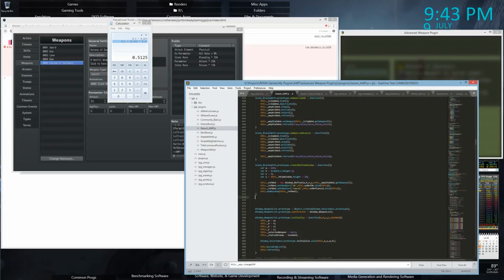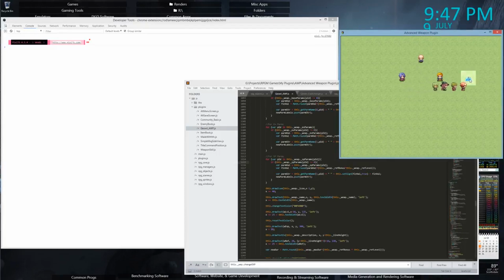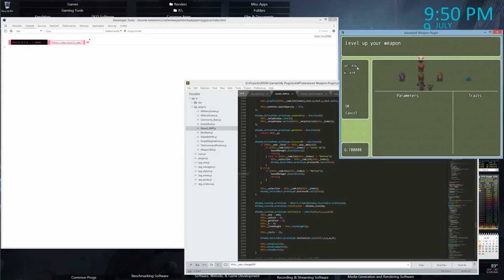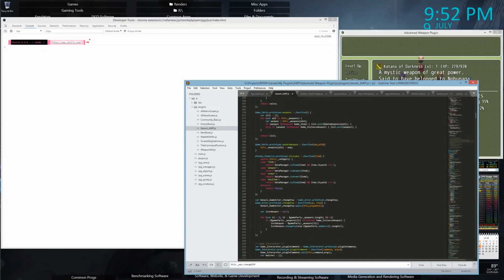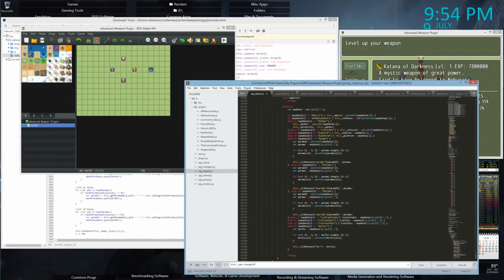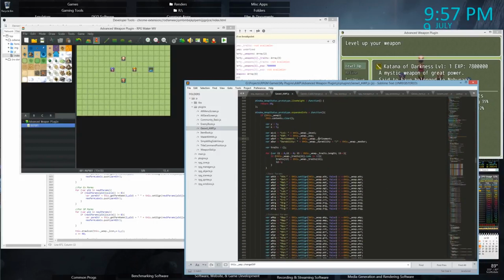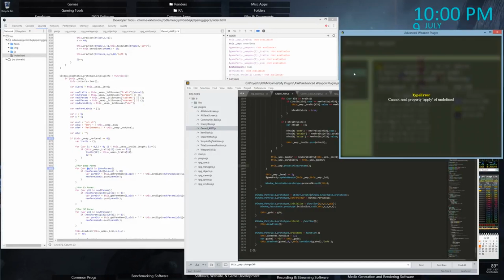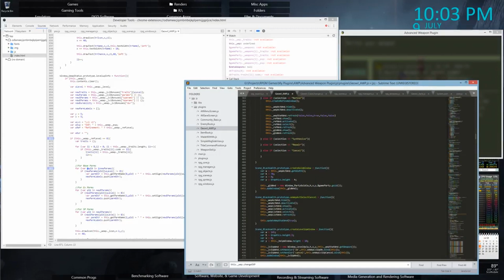Legend of Emilar Game Dev: 7/9/18 Part 4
Current Vid Upload Schedule:
Wednesdays: Half-Life Legacy/Persona 5 Hard Run
Fridays: Persona 5 Hard Run
Saturdays: Final Fantasy VII Remake Hard Mode/Legend of Emilar Game Dev
Sundays: Viewer Games Series; Familia/Shadow Fate

On-Going Projects:
Bi-Weekly:

Live Streaming Schedule:
Temporary Schedule:
Floating Weekday stream 7PM-11PM: Xenosaga Episode III

Normal Schedule:
Mondays: 7-10:30PM MST - Xenosaga Episode III
Tuesdays: 7-10:30PM MST - Ghost of Tsushima
Wednesdays: Off